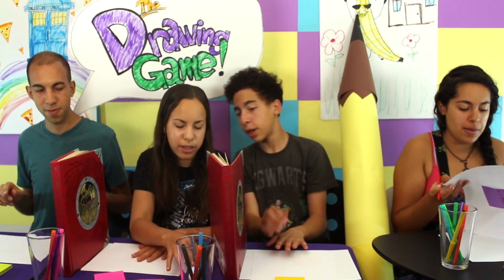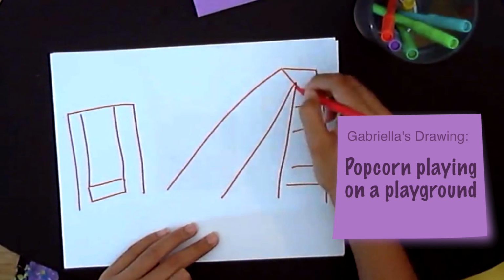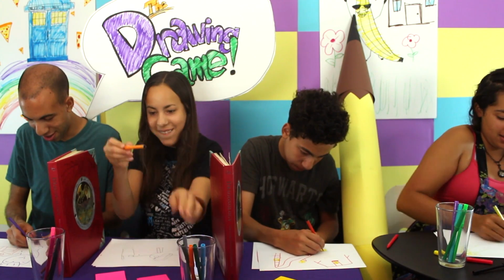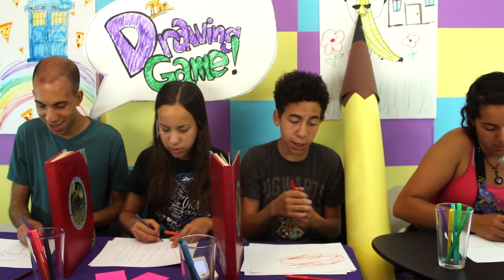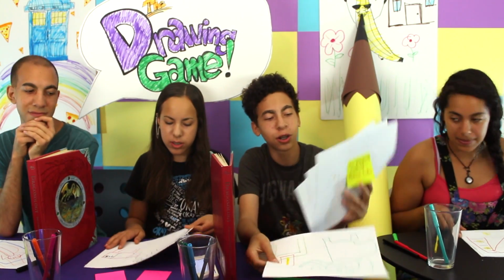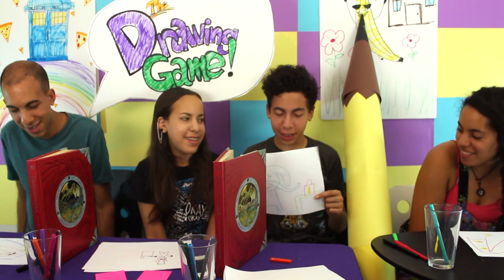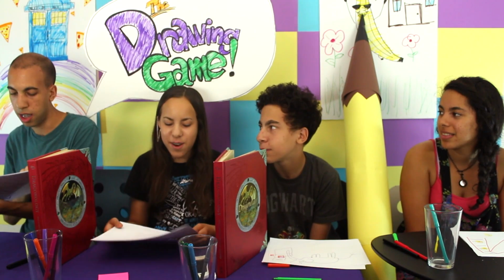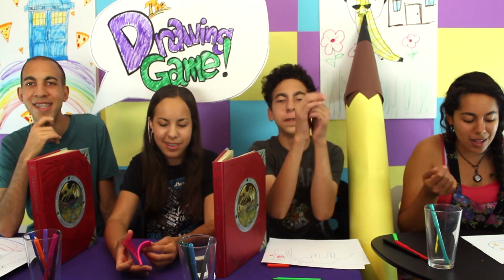The Drawing Game (Food Themed)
The Drawing Game continues this week with an all new Cooking Themed episode!

 ▴△ ▴△ THIS WEEK ON THE SKORYS △ ▴△ ▴△
➠ Sunday: Shout Out Sunday!
➠ Monday: Live Chat (Here on YouTube @ 4pm EST.)
➠ Tuesday
⇰ Wednesday: The Drawing Game
➠ Thursday: The Skorys!
➠ Friday: The Backyard Skory Games!
➠ Saturday: Mystery Gaming!

 ▴△ ▴△ EVEN MORE OF THE SKORYS △ ▴△ ▴△